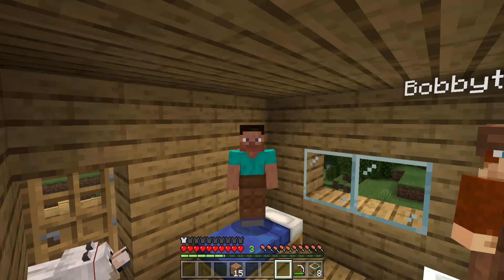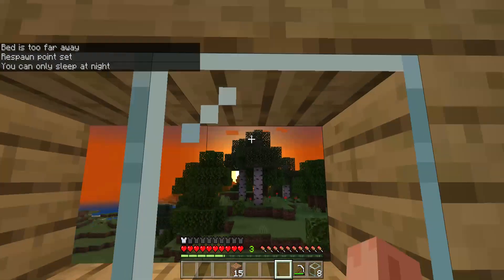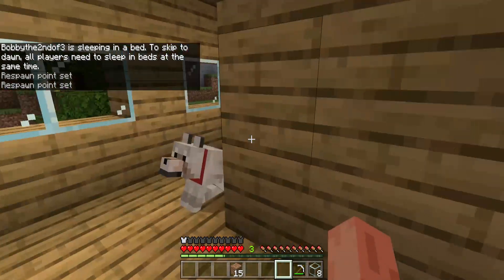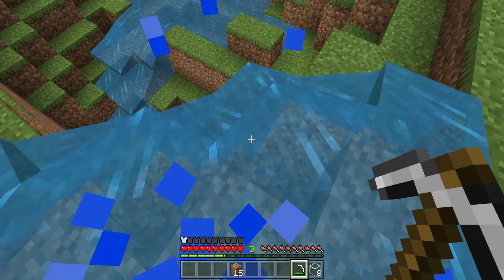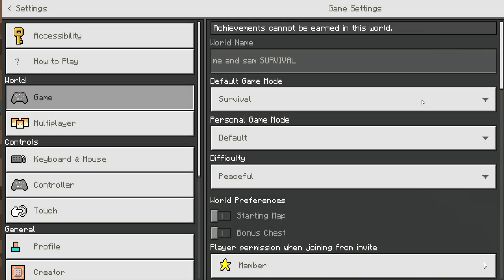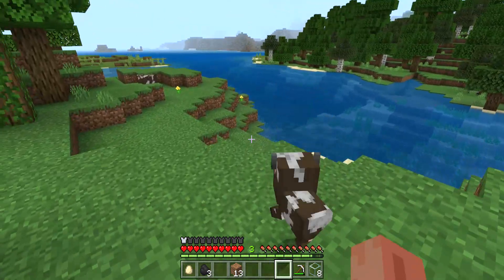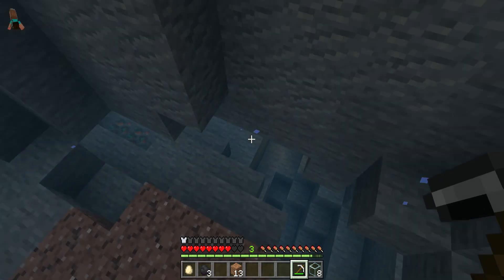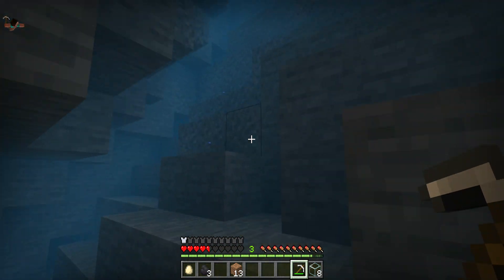Minecraft survival part 4 (going mining)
its Minecraft Monday!